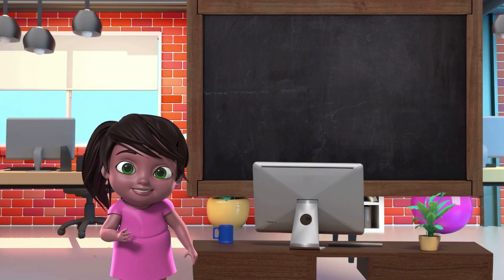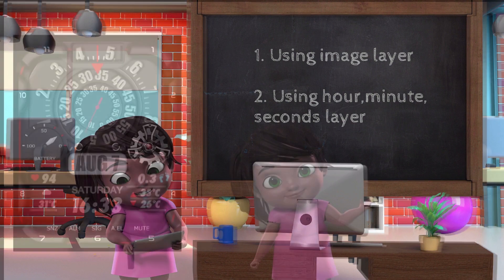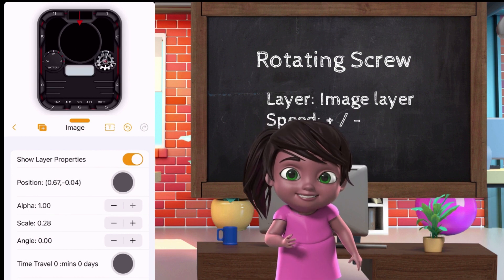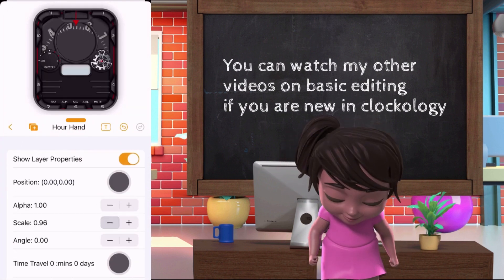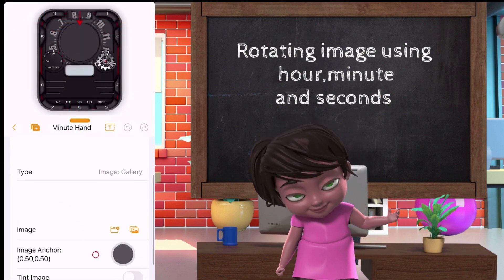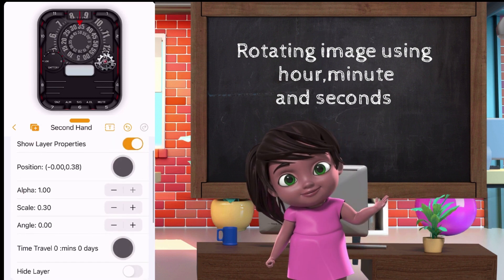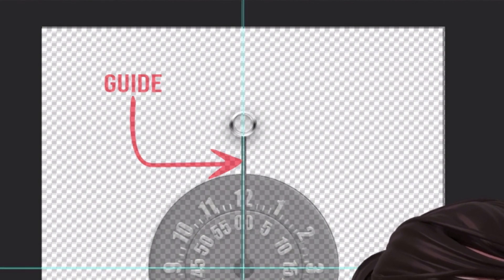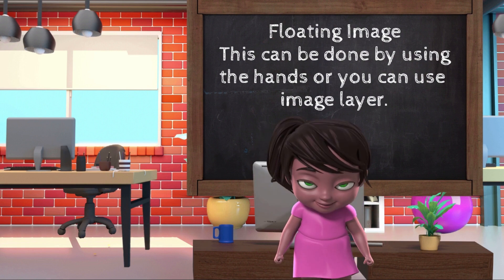Clockology Tutorial: How to make object moves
A series of videos will be uploaded from Basic level up to Master Level.

**Resources, materials, final watchface are provided for persoanl and educational purposes only.**